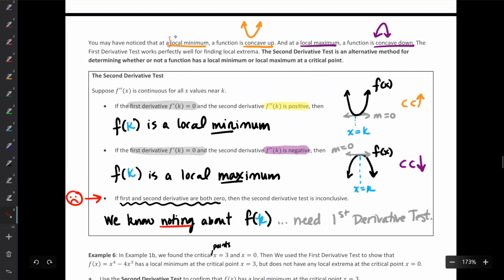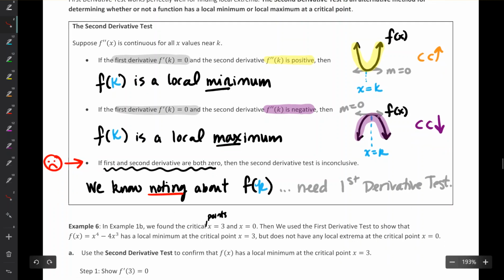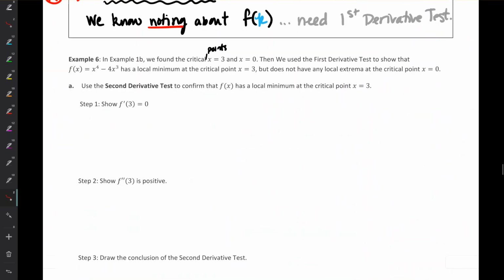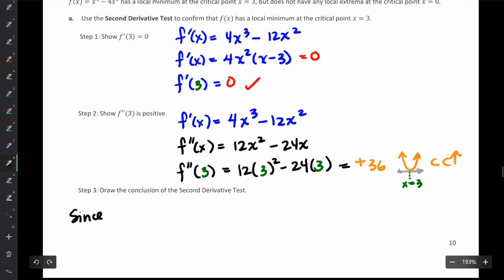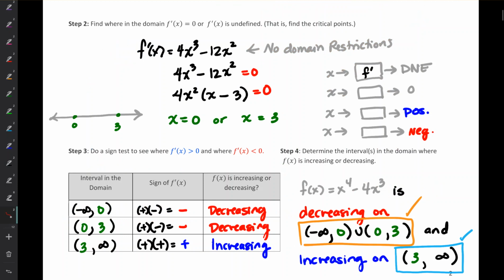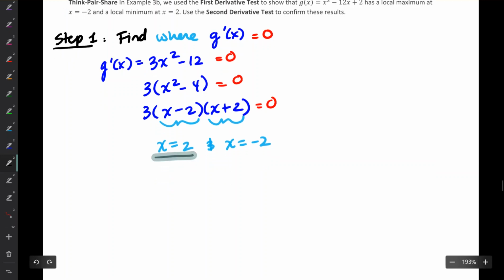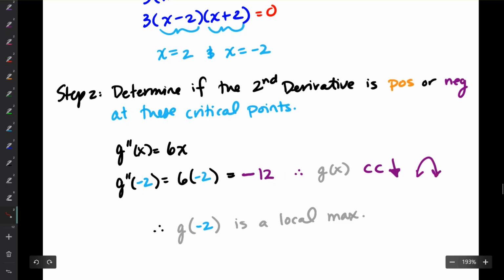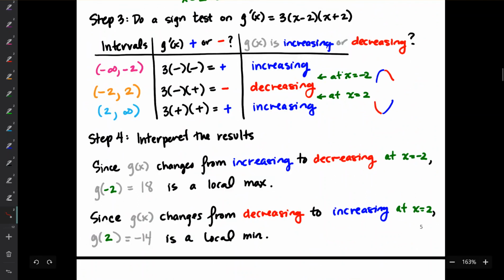Lesson 16 Video 7 2nd Derivative Test and Example 6